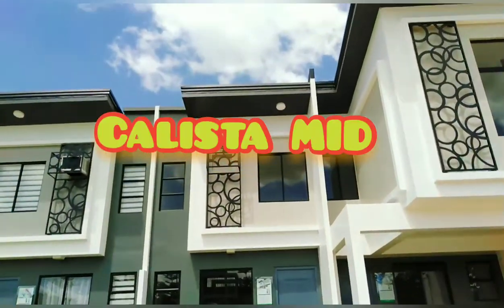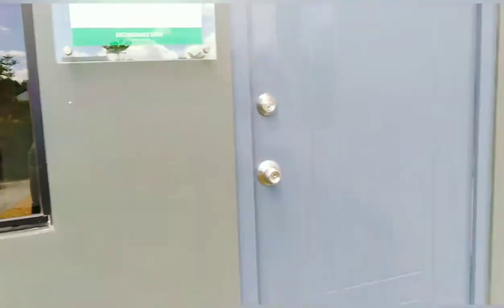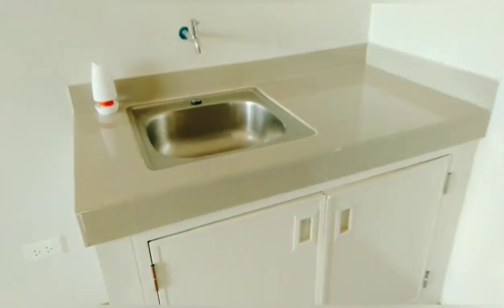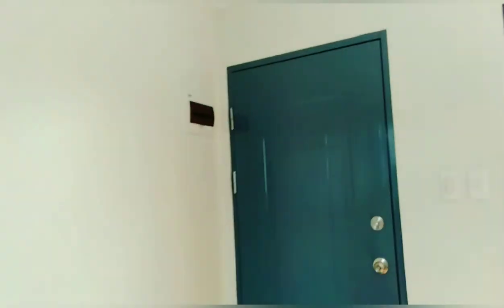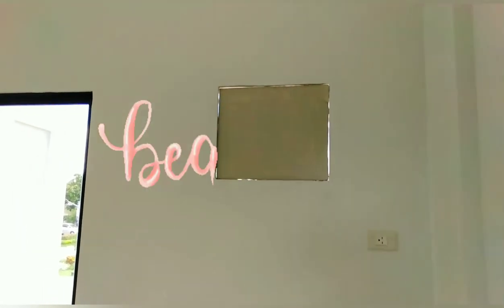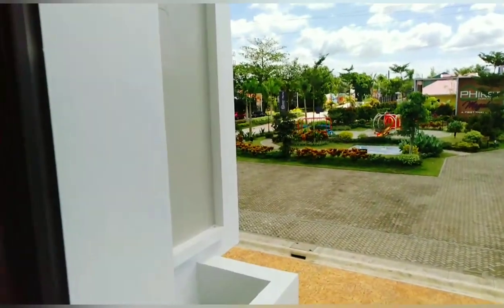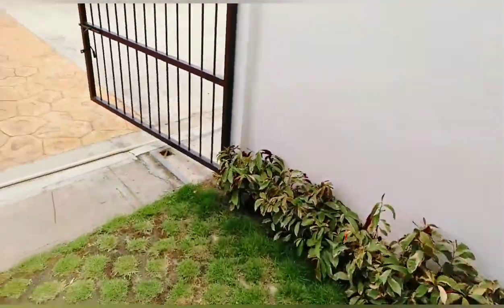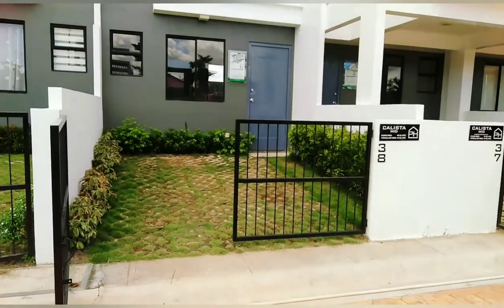Phirst Park Homes MAGALANG Pampanga-CALISTA MID Turnover Unit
Bahay at Lupa para Sayo KABAYAN sa halagang PHP 12,500 lang❗❗❗❗

Isa Kaba sa matagal Ng nangangarap magkabahay? Good news Kabayan...Hindi mo na kailangan umuwi Ng pilipinas para bilhin ang pangarap mong bahay dahil Kami na mismo ang pumunta dito sa Dubai Para matulungan Kang magkabahay❗❗❗😊😊🏡🏡🏡

BAHAY NA WALA KA NANG IPAPAGAWA PA
👉Maghihintay ka nalang nang turn over at lilipatan mo nalang kasama ng mga gamit mo

🏡A 2-Storey House and Lot na may kasama nang BAKOD, GATE at GARAHE pa 😉

☝️Ang Electric and Water Connection hindi mo na iintindihin pa, kasi sagot na rin namin un 😱

👉May 2bedrooms sa itaas and ready for expansion (1bedroom & 1bathroom) 😍

☝️Ung loob at labas ng BAHAY may pintura na, ung sahig naka vinyl planks 😍

☝️Ung bintana sliding window, ung bathroom naka tiles na 😍

☝️Sa likod naman may space na pwedeng dirty kitchen o laundry area 👌

👉Sa halagang Php12,500 reservation maaari mo nang simulan ang pangarap mong magkabahay 🤗

👉Ito ang tunay na SULIT kasi paghuhulog nalang ang iintindihin mo monthly 😱👌

👉Isama mo narin ang AMENITIES na para sa BUONG PAMILYA 🤩

☝️Hindi kailangan ng Pag-Ibig👌
☝️Kaya ano pang hinihintay mo‼️
☝️Magpasched na ng appointment para makita mo na kung gaano kaganda si PHirst Park Homes 🏘️😍

☝️Ito lang ang gagawin mo: 🤔
✔️Mag inquire 👉 libre naman po 😮
✔️Magtripping 👉 libre din po, susunduin at ihahatid po ang pamilya mo pabalik sa ating pick up location (Mall of Asia- South , at SM North- north projects) 😯
✔️Magreserve 👉 para Magkabahay 😍
✔️Pre Selling kaya mababa pa😍😱
✔️Ready for occupancy? Meron din po Tayo😊🏡

PRC & DHSUD Accredited Salesperson
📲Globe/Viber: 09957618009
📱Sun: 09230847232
📞Landline: 776-6257